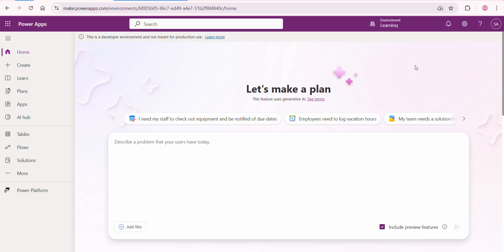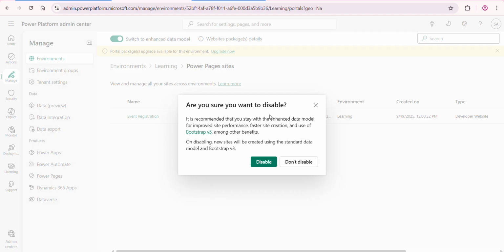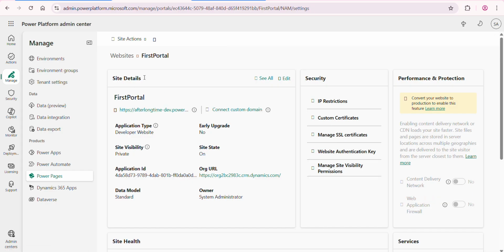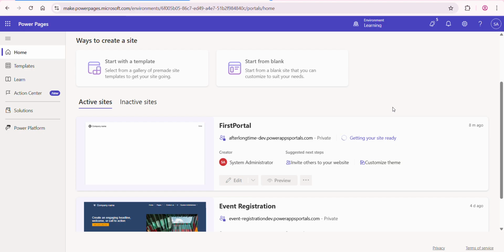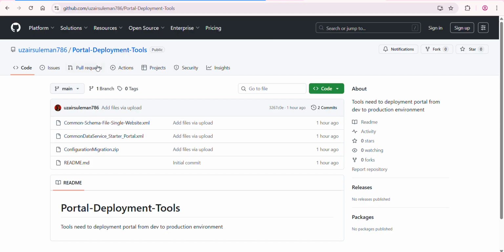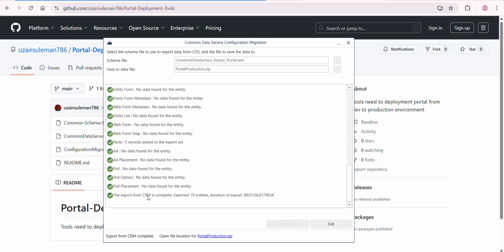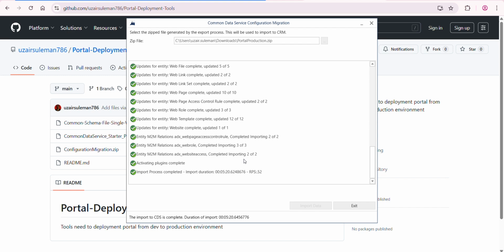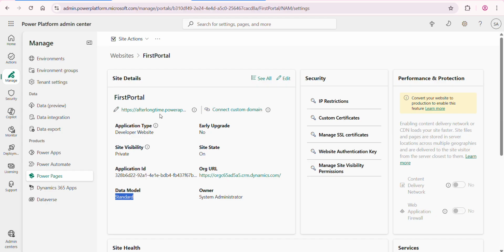Power Portals Deployment (Dev ➝ Prod) | Power Portals vs Power Pages Explained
🚀 In this video, I’ll walk you through the complete process of Power Portals Deployment from Development to Production environments. Along the way, I’ll also explain the key differences between Power Portals and Power Pages so you’ll have a clear understanding of both.

✅ Topics Covered:

How to deploy Power Portals (Dev ➝ Prod)

Step-by-step guide to using the Portal Deployment Tool

Power Portals vs Power Pages explained

Best practices to streamline your deployment process